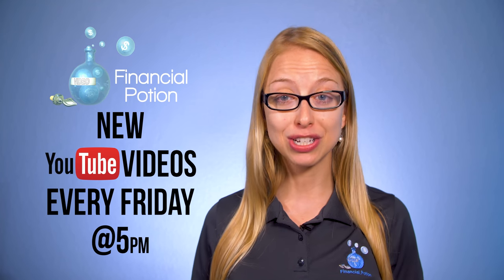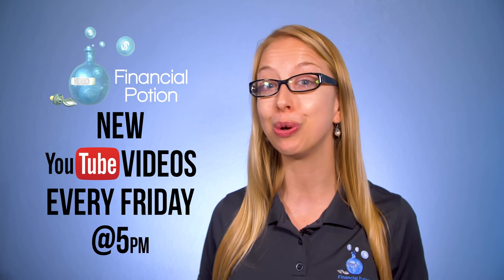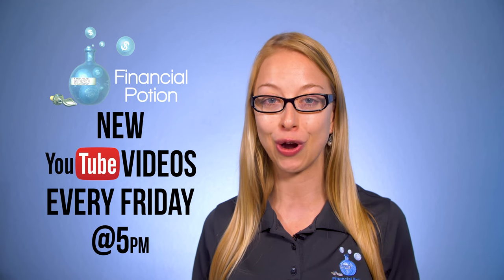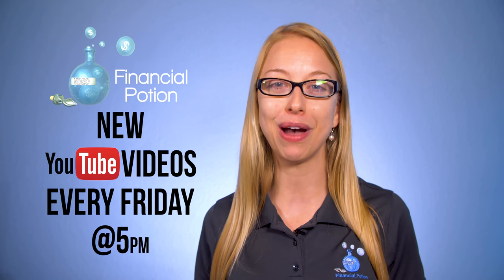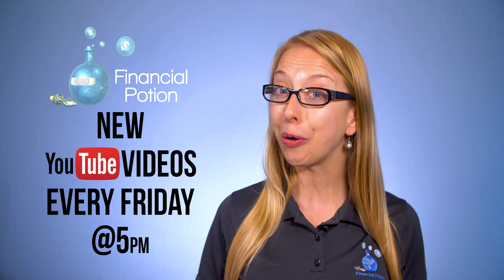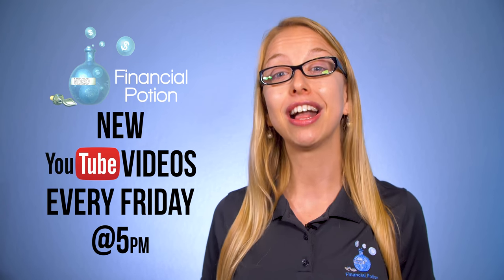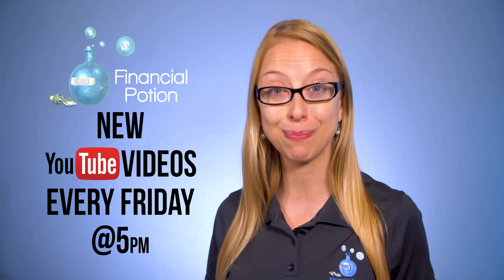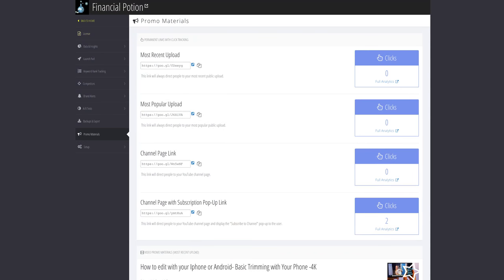TubeBuddy Promo Materials ~ Quick & Easy Ways To Get Promotional Links To Your YouTube Channel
First you need to make sure you download and install TubeBuddy on your Chrome browser. TubeBuddy as of April 6th 2018 only works with Chrome. When you log into Tubebuddy and click on the left hand side to “Promo Materials”.

On that page you’ll see a nicely organized quick links to things like your channel with a subscription pop up, your most popular video, and your most recently uploaded video.
When you use these links you can go back at a later date and see how it’s performing. This is something I recently discovered myself so I had to share with you. Keep this page in mind when you’re posting to Twitter and Linkedin. They should help add to your subscribers and at least you can measure your efforts and you can only manage what you measure.

 Post your channel subscription link in the comments below just make sure the videos on your channel stay engaging!